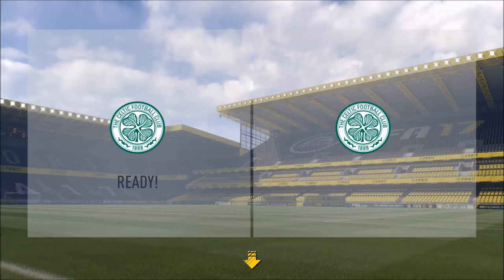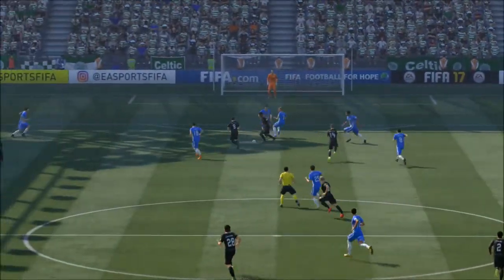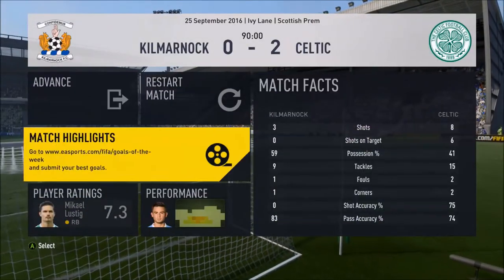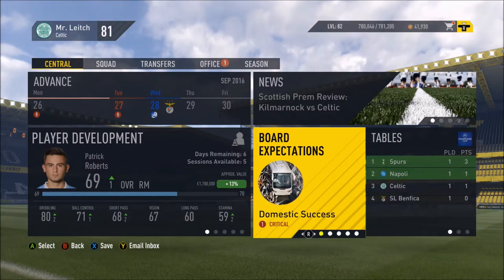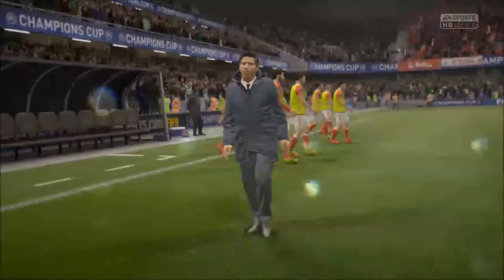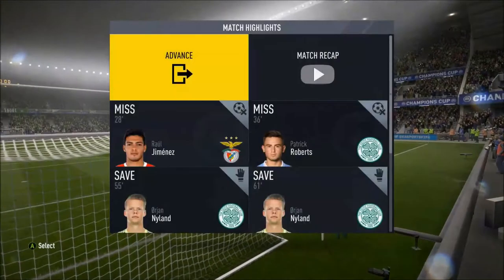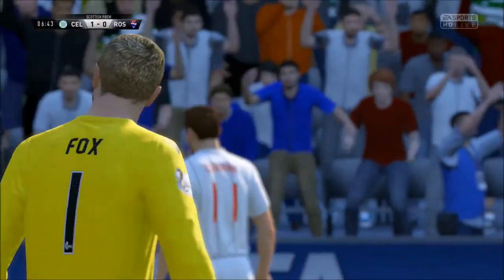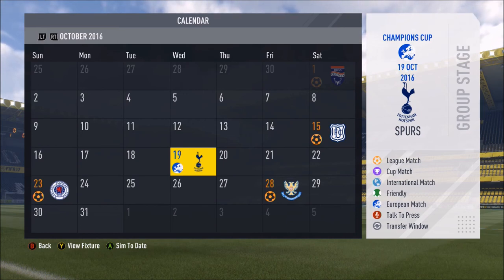FIFA 17 CELTIC CAREER MODE #6 3 WINS?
Welcome to episode 6 of my Celtic career on fifa 17, in this episode we have games in the league against killmarnock and ross county and a champions cup match against benfica.